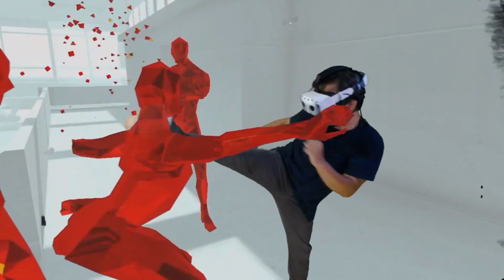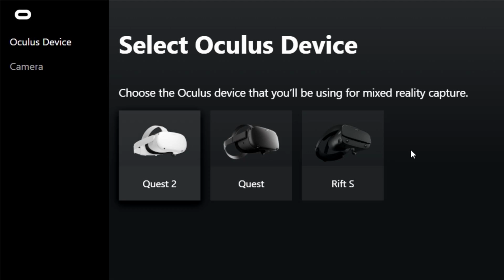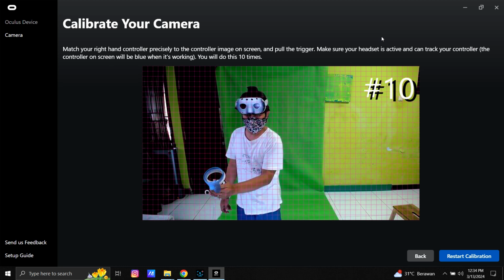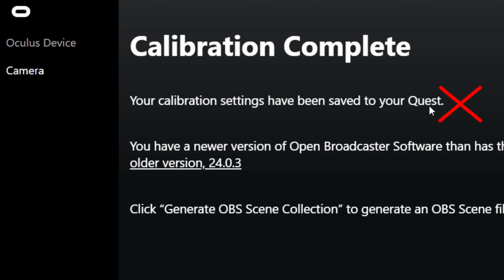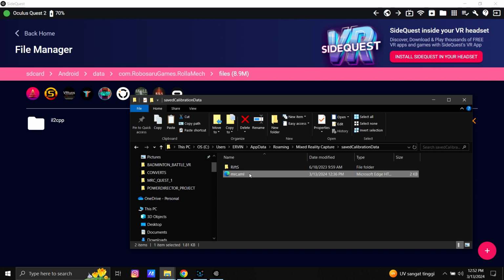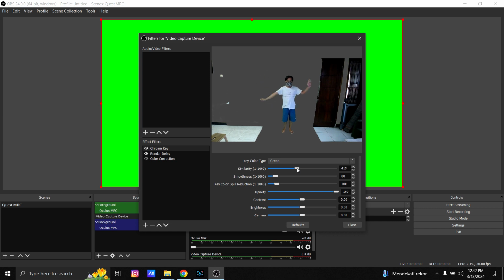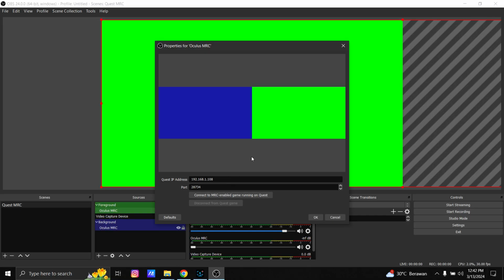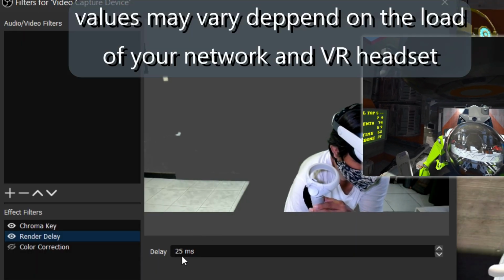Mixed Reality Capture with META MRC Tutorial on 2024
Setelah sebelumnya sering menggunakan LIV Mixed Reality Capture sekarang beralih ke Oculus Mixed Reality Capture Tools nya karena LIV Connect sedang tidak baik-baik saja untuk bikin konten MRC.

Setelah Quest firmwire update v51, banyak kendala yang muncul untuk  membuat konten2 MRC.

Kendala nya adalah selain banyak game native Quest yang sudah tidak support MRC (karena mereka fokus ke game MR AR Passthrough andalan Quest 3 dan Quest PRO), ada juga game baru yang masih support tetapi Oculus MRC Tools nya tidak berhasil digunakan sebagai media kalibrasi kontroler dan kallibrasi external camera MRC.

Semoga tutorial ini bisa membantu kalian yang firmwirenya sudah update ke v50 ke atas dan masih ingin membuat konten MRC.

Selamat menonton :)

SoapyMan version (best use with Fabio Reality Mixer for iOS)
MRC Tools